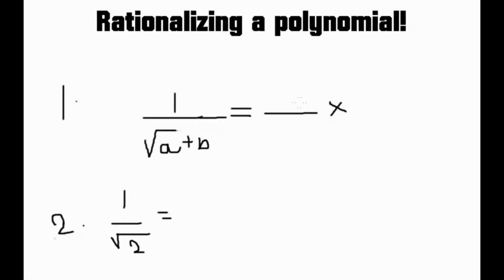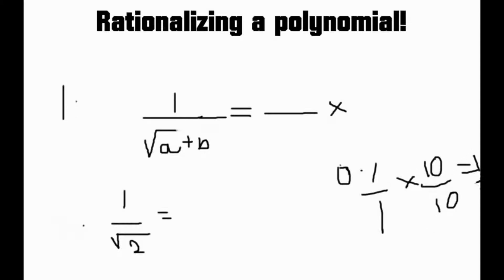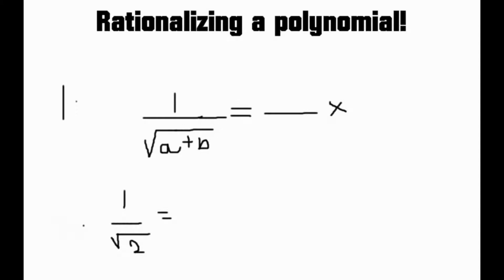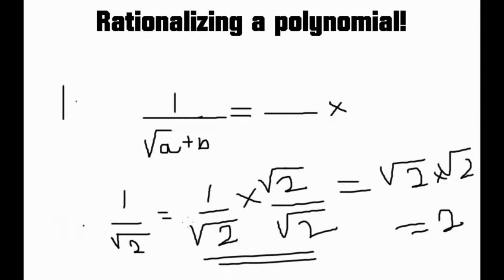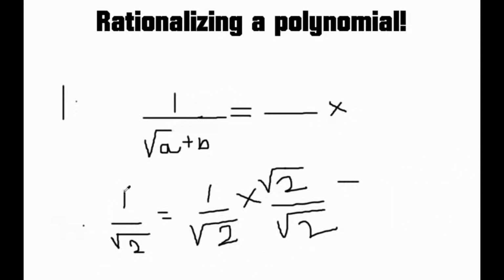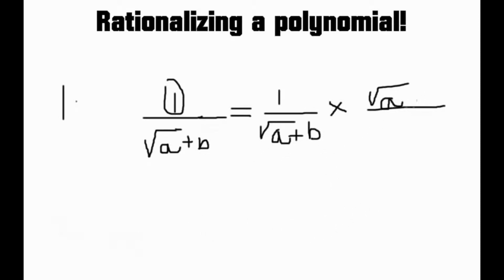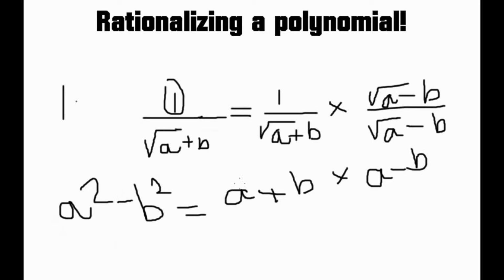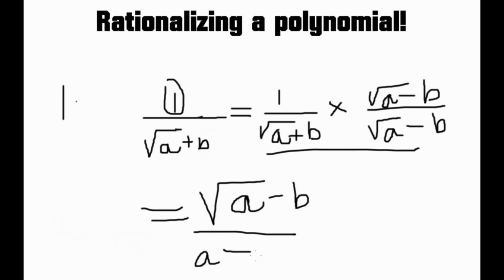Rationalizing a Polynomial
Hey there,
In this video i show you how to rationalize a polynomial.It is a simple concept so you don't need to wrap your head too much around it.However if you have a doubt feel free to ask me in the comments section.